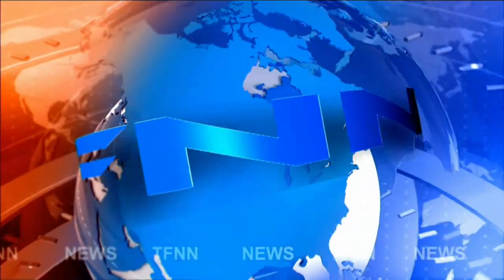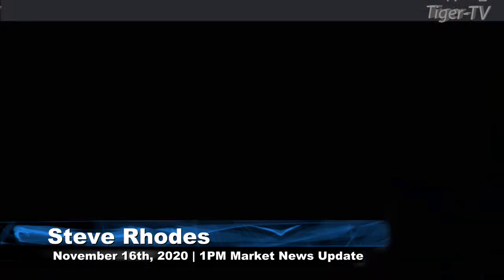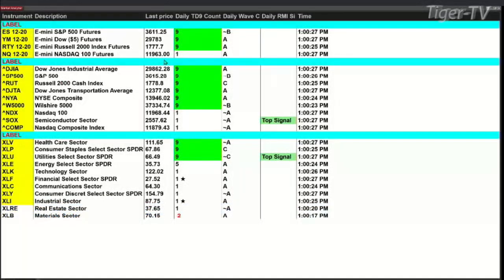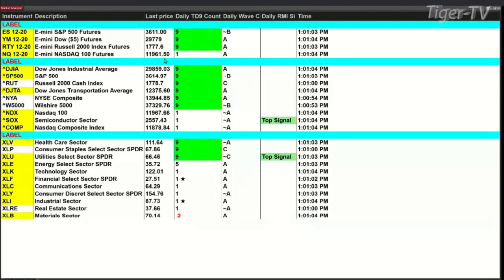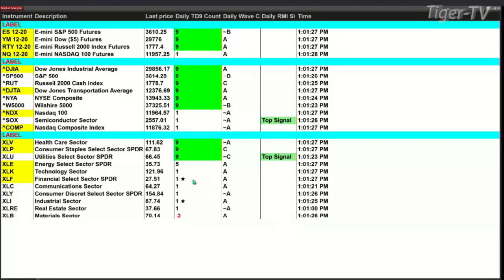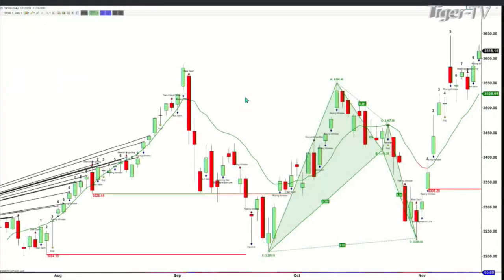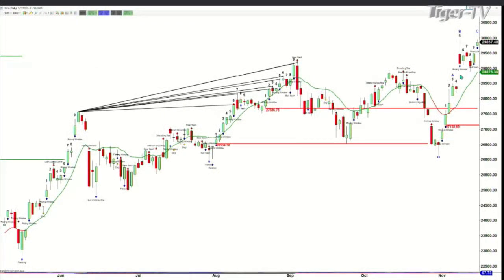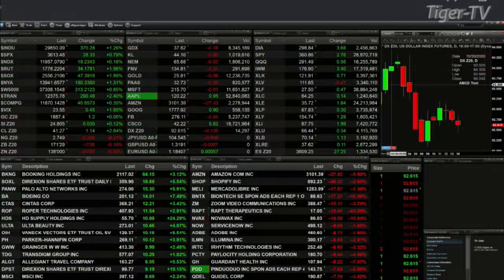November 16th, 1PM ET Market Update on TFNN - 2020